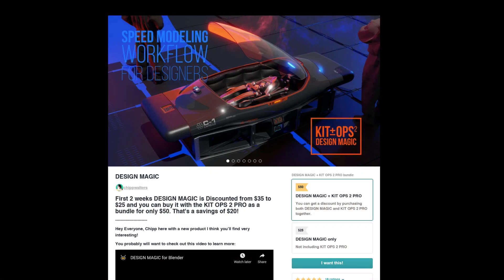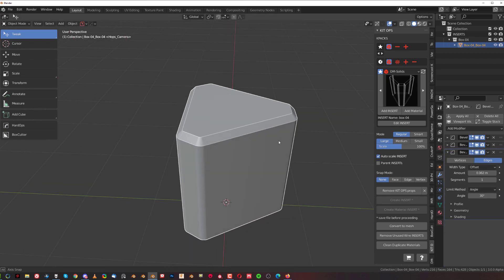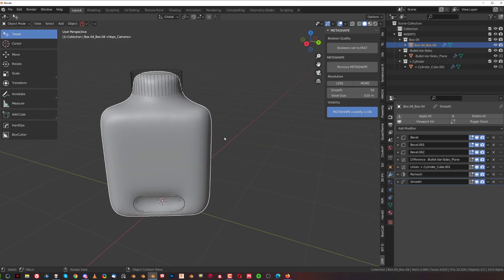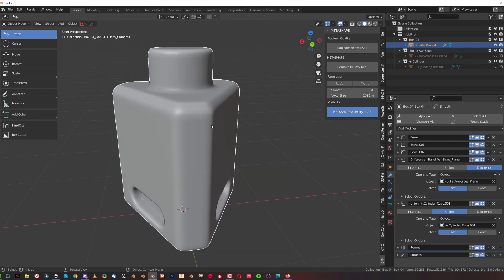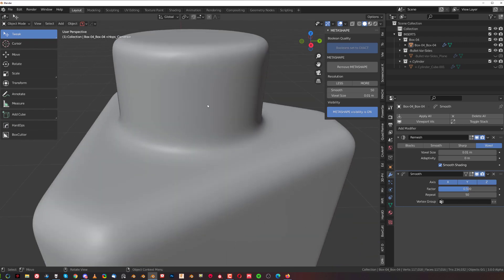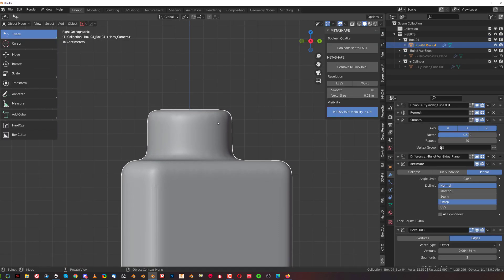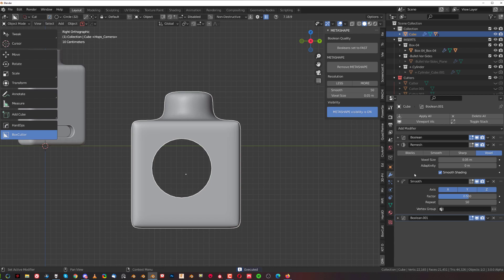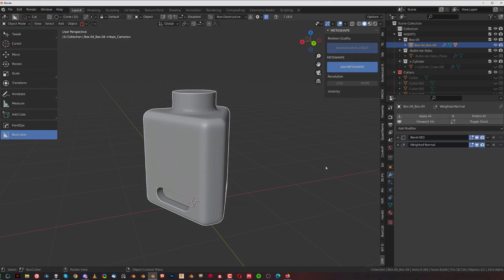EASY and POWERFUL workflow with Design Magic for Blender